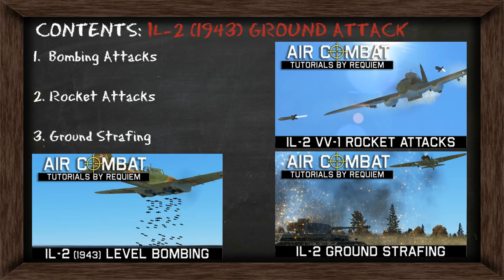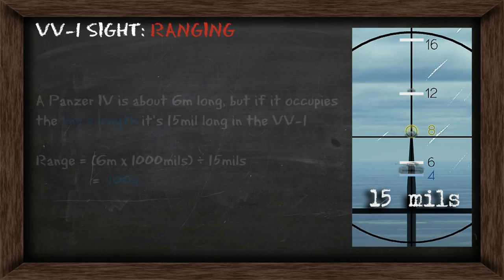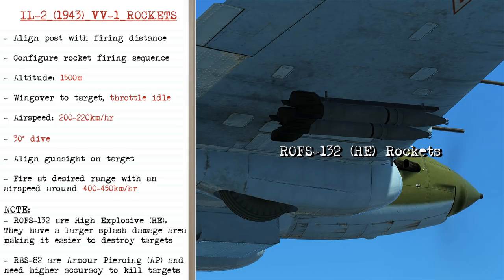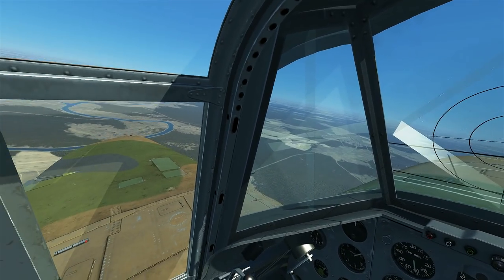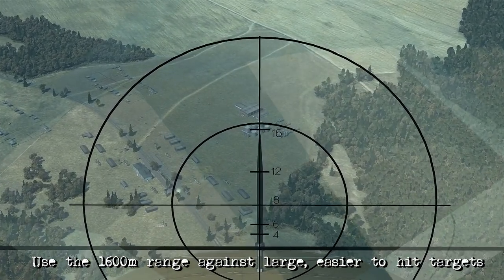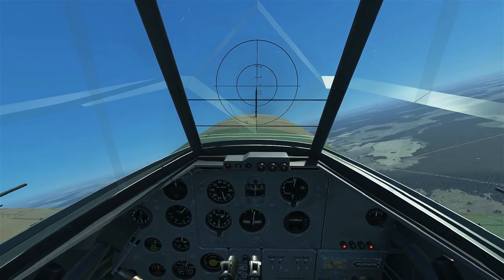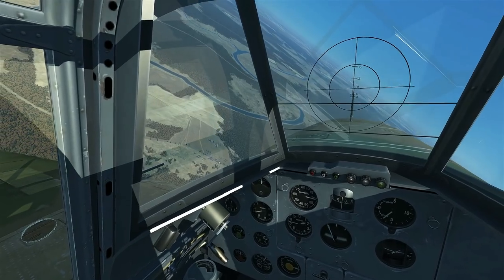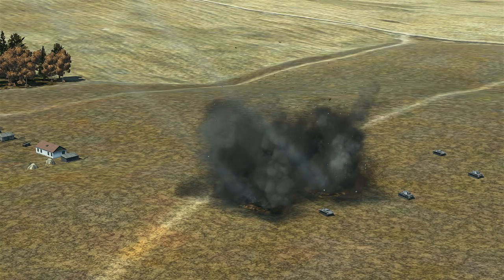Il-2 (1943) Rocket Attacks using VV-1 Sight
In this lesson you will learn how to use the VV-1 sight when firing unguided High Explosive (HE) or Armour Piercing (AP) rockets at ground targets at ranges between 400-1600m.
Here is the mission I created for this video so you can download it and fly it for yourself to practice

- French subtitles supplied by ShaunCPH